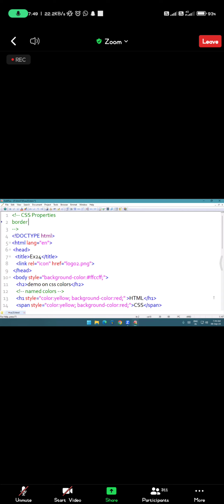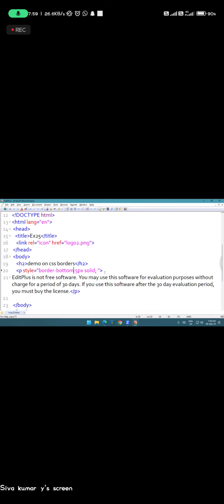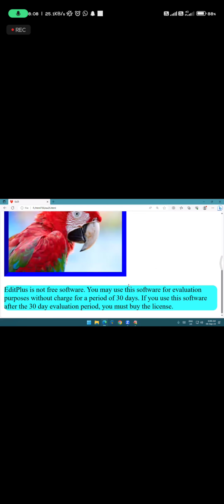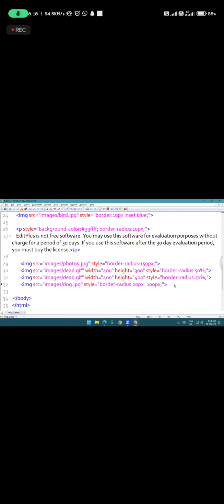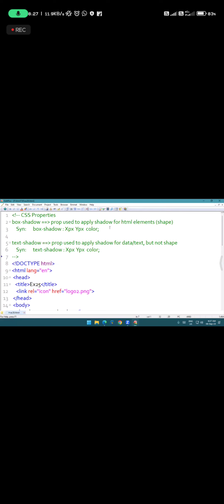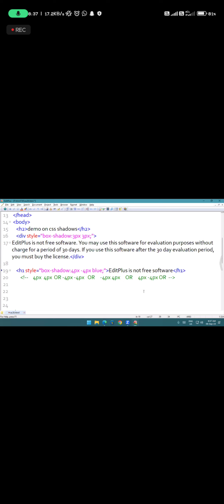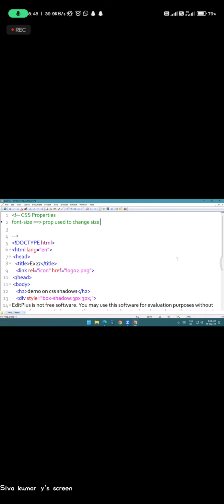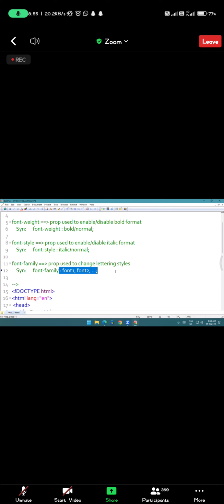18-CSS "BORDERS, SHADOWS, FONT-FAMILY"